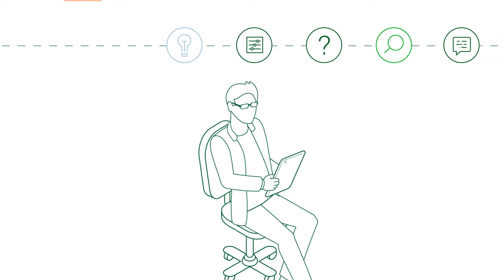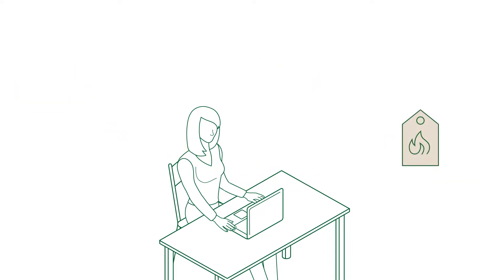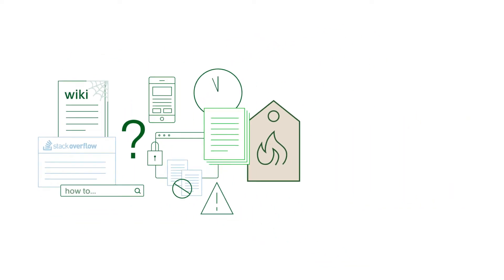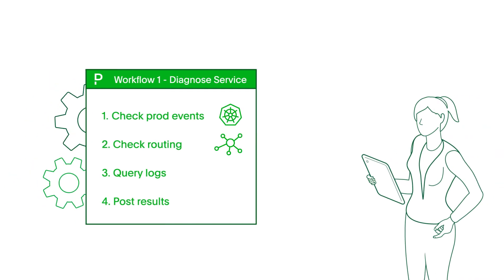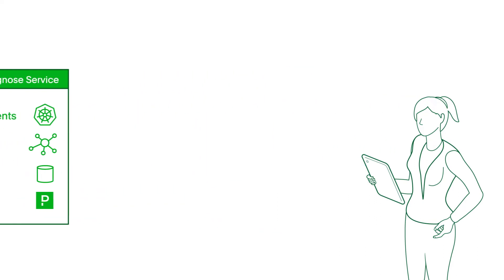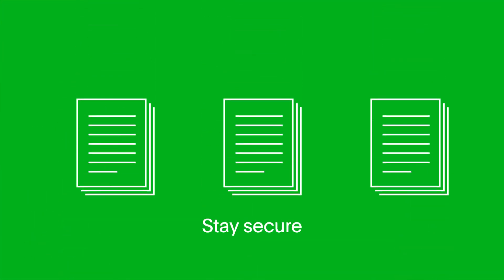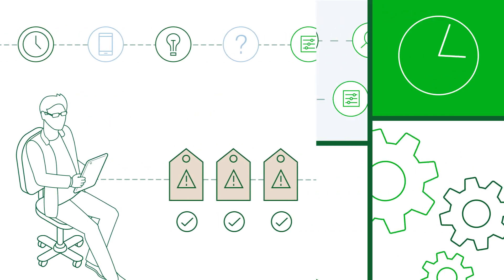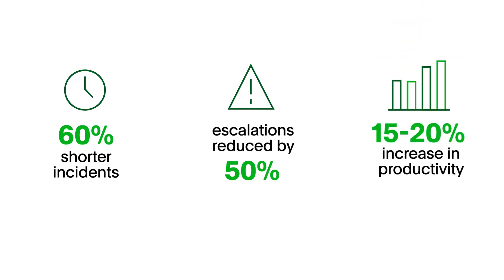What is PagerDuty Process Automation?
PagerDuty Process Automation lets you automate business and IT processes across all your systems. Engineers can standardize operating procedures, define automated jobs incorporating other existing automation, and safely delegate these processes as APIs and self-service requests to other stakeholders.